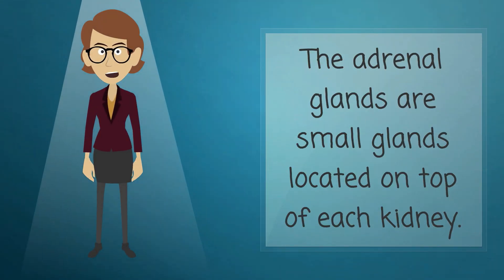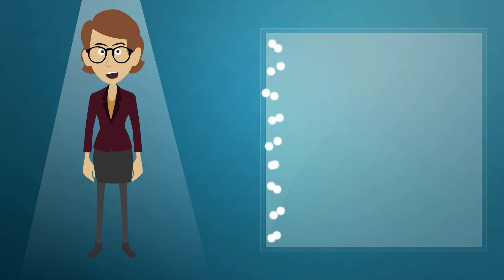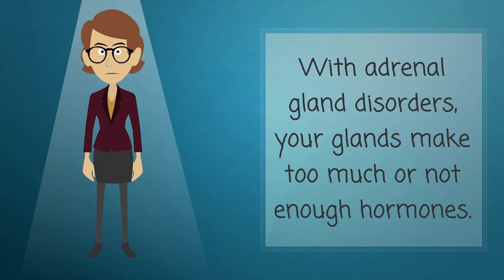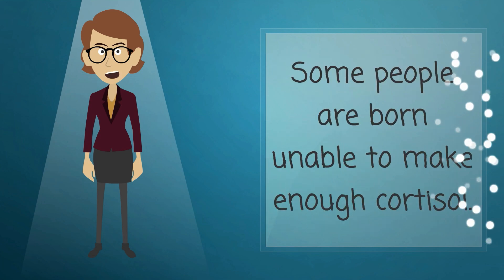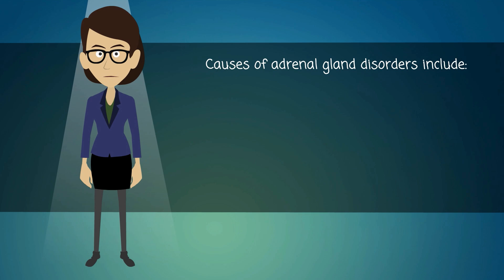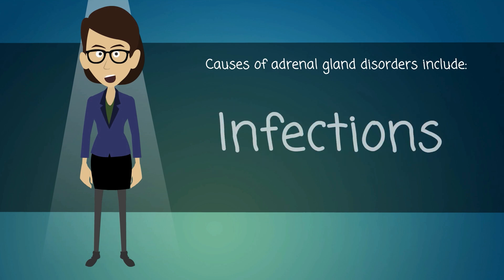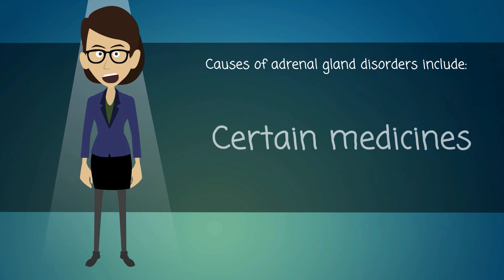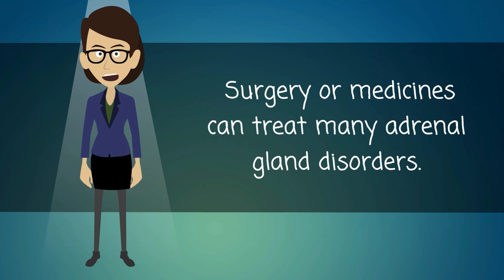Adrenal Gland Disorders - Causes, Symptoms, Treatments & More…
The adrenal glands are small glands located on top of each kidney. They produce hormones that you can't live without, including sex hormones and cortisol. Cortisol helps you respond to stress and has many other important functions.
With adrenal gland disorders, your glands make too much or not enough hormones. In Cushing's syndrome, there's too much cortisol, while with Addison's disease, there is too little. Some people are born unable to make enough cortisol.
Causes of adrenal gland disorders include
• Genetic mutations
• Tumors including pheochromocytomas
• Infections
• A problem in another gland, such as the pituitary, which helps to regulate the adrenal gland
• Certain medicines
Treatment depends on which problem you have. Surgery or medicines can treat many adrenal gland disorders.
NIH: National Institute of Child Health and Human Development